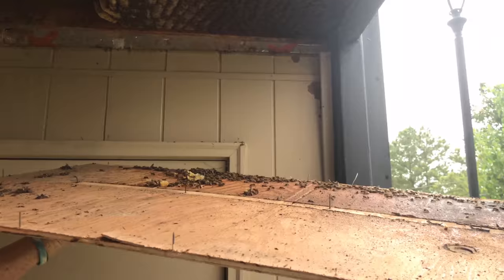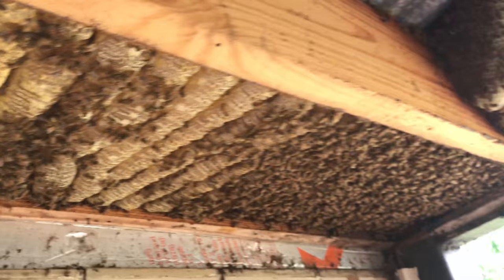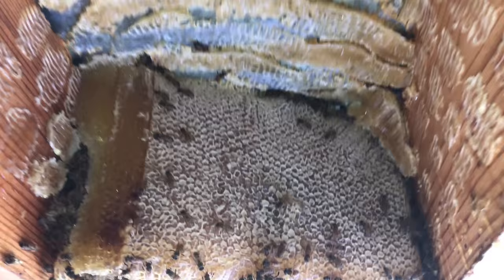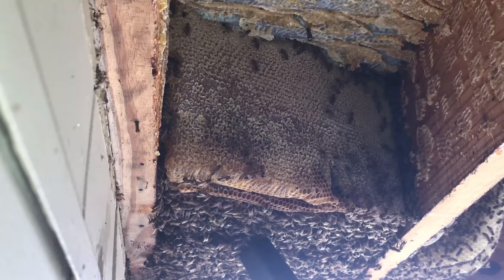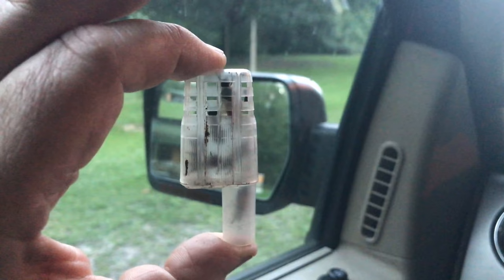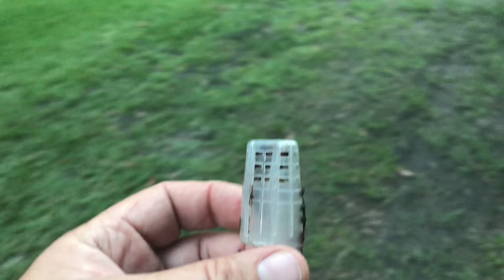Sharing Honey With Neighbors Removing A Beautiful Bee Hive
Join rank amateurs to old pros enjoying our beekeeping forum

You can also follow along on Instagram for more regular content - 628DirtRooster
Our newest WOWTAC A5 work flashlight
The infrared camera I use is FLIR One Pro for ios
These are the headphones I use for editing
My favorite tripod
My most commonly used hive tools
Benro Carbon Fiber Tripod
Benro Tripod Geared Head
Infrared camera FLIR One Pro

If you'd like to shoot an intro for a video you can post it on "RooTube" in our community forum on the 628DirtRooster web site.  Remember, hold your phone sideways to record yourself.